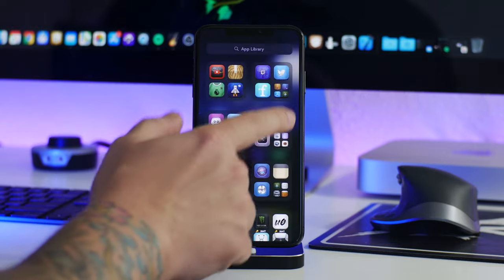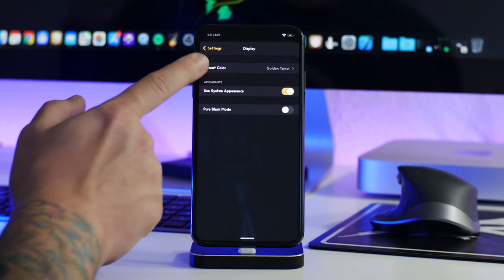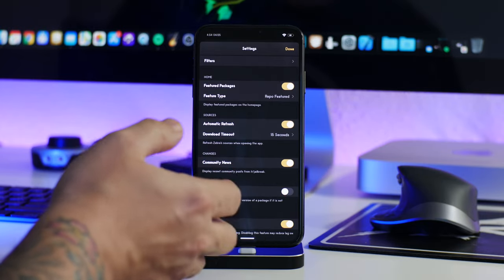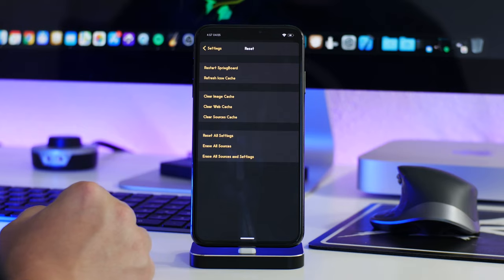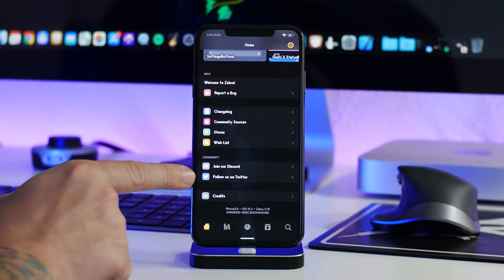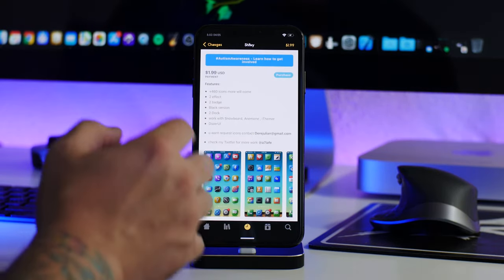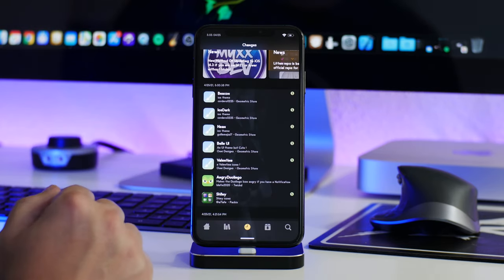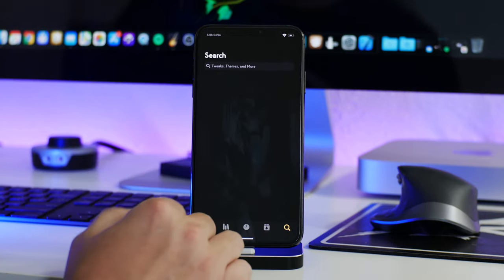Zebra On iOS 14 Jailbreak Full Guide / unc0ver / Taurine / checkra1n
I TWEET TOO MUCH - FOLLOW

iHEAVEN DISCORD
COME CHILL & CHAT - BEST iOS SETUP SPOT

iDM REPO
ADD MY REPO IN CYDIA